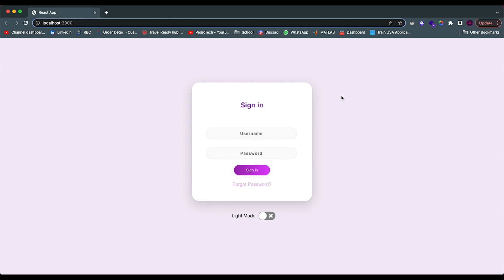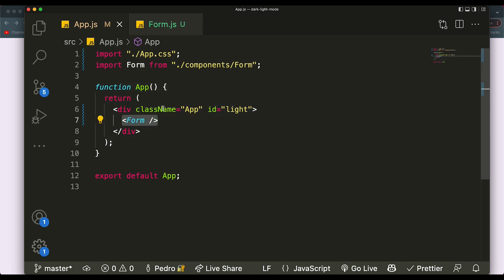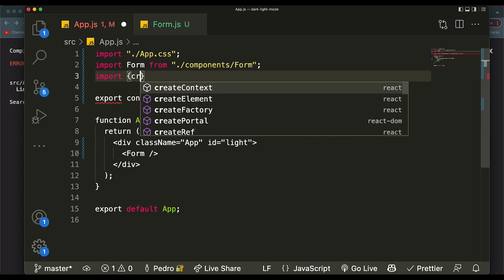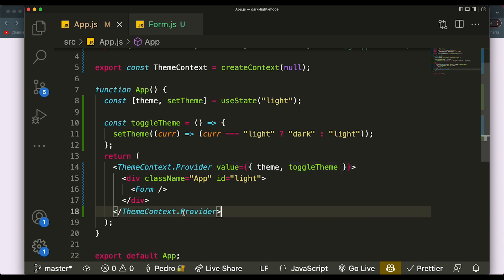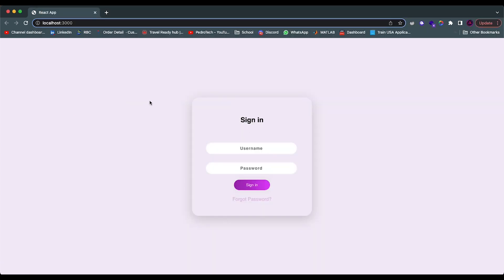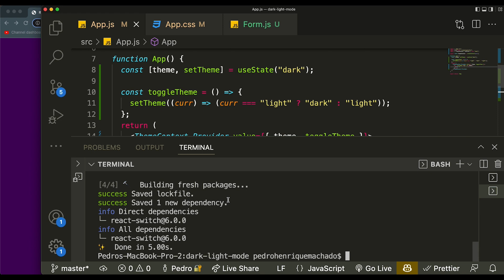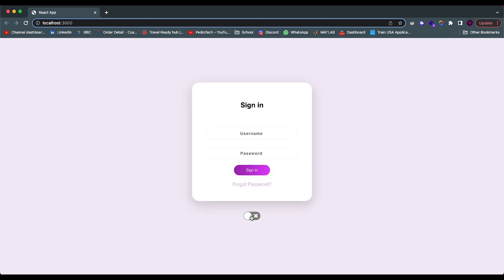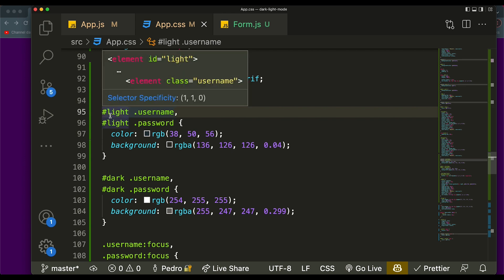Light / Dark Mode Toggle In React Tutorial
In this video I will show how to make a Dark Mode / Light Mode toggle switch using ReactJS.

06:26 | UI Introduction
08:44 | Creating the Context
16:18 | Adding customizable features